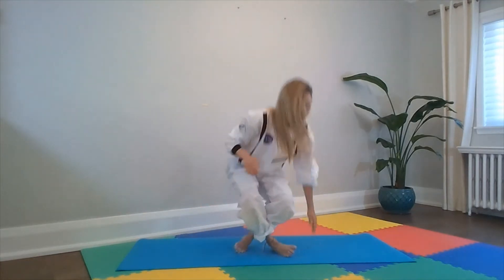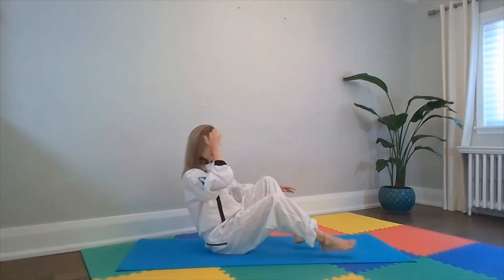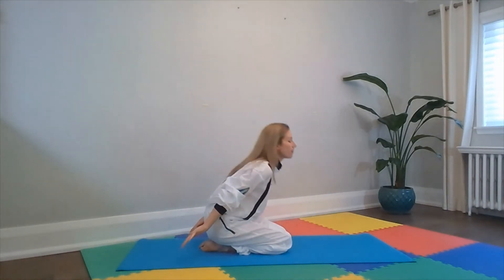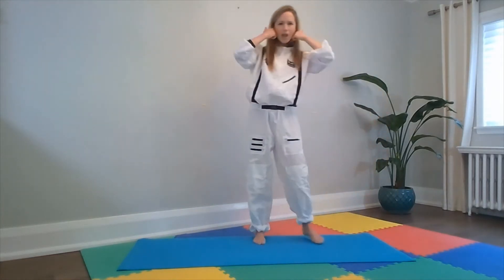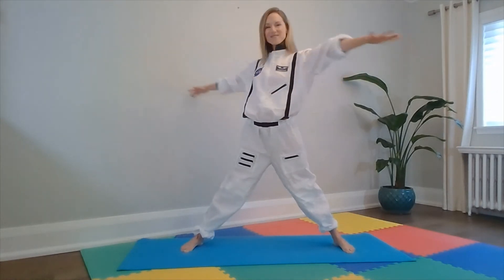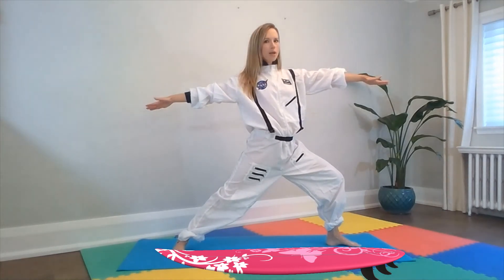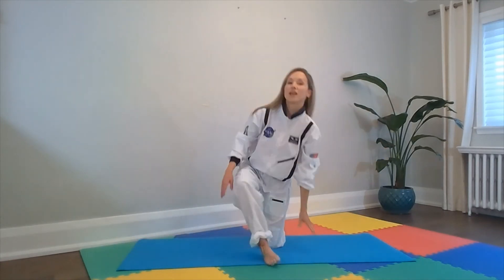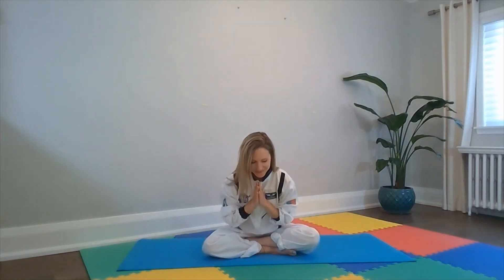Space Yoga for Kids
Come on an adventure with me to outer space!! Let's leave our moms and dads at home and head to the moon and our rocket! Get your yoga mats ready and lets go!